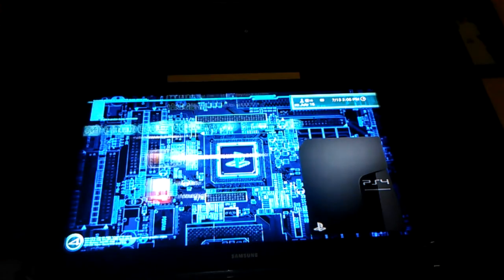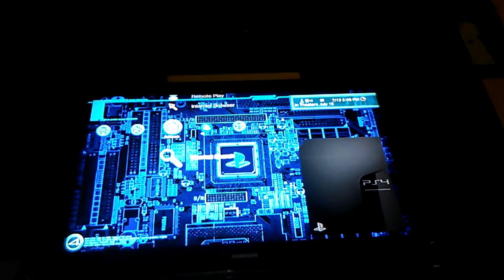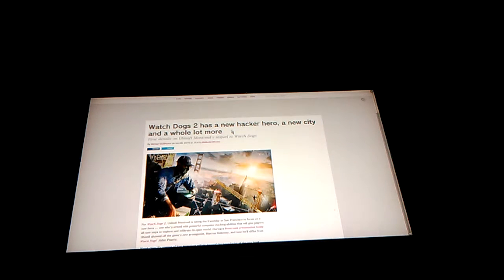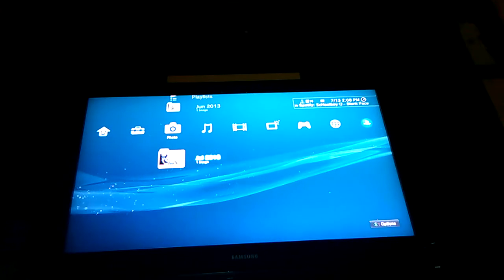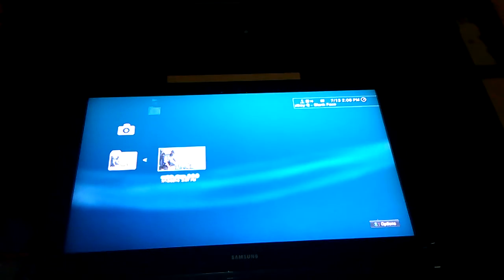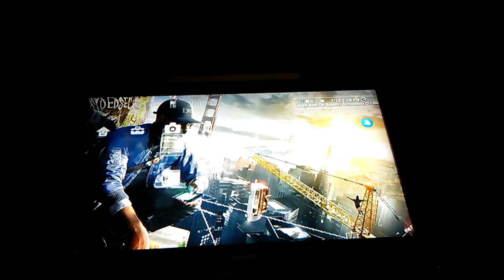PS3 How to video Wallpaper ENJOY!!!!!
Hope this really helped and sorry if it was really blurry AND REMEMBER GUYS LIKE AND SUBSCEIBE!